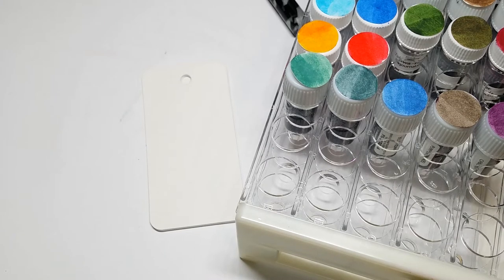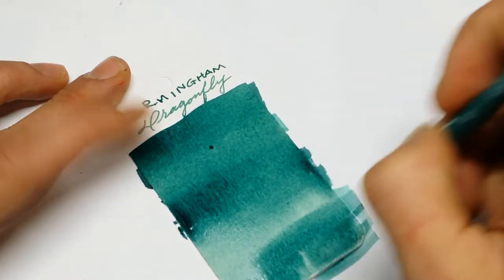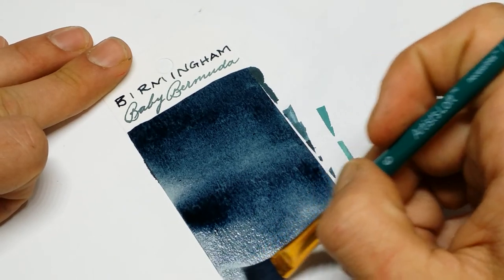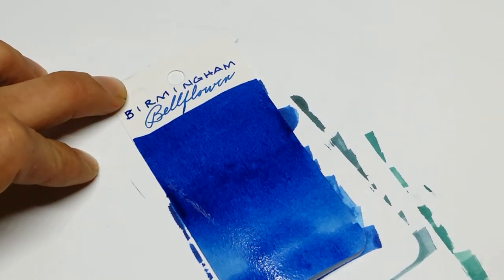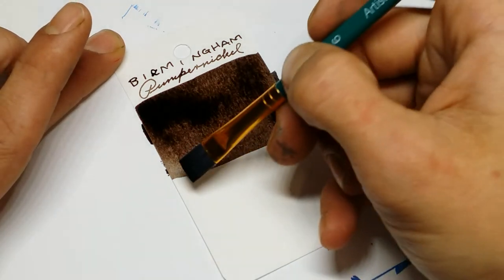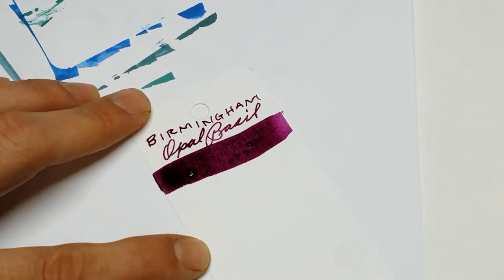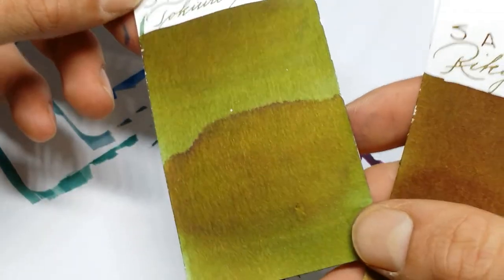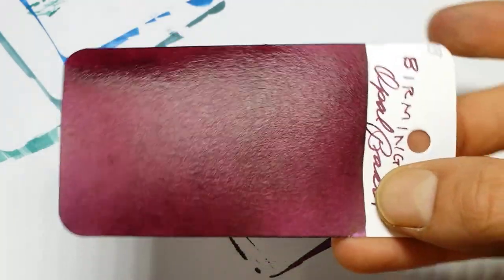FIRE SWATCH WITH ME: Birmingham Pen Parcel June 2019